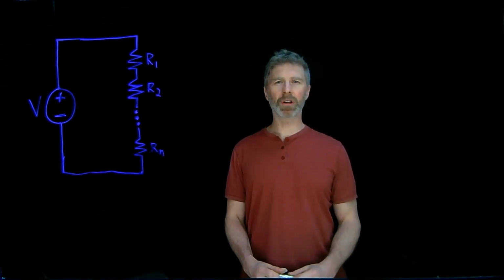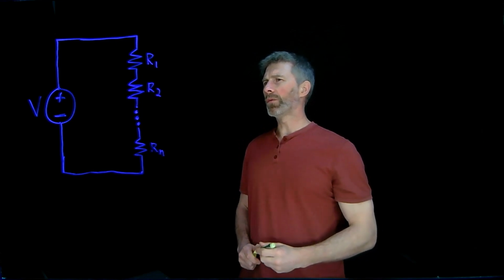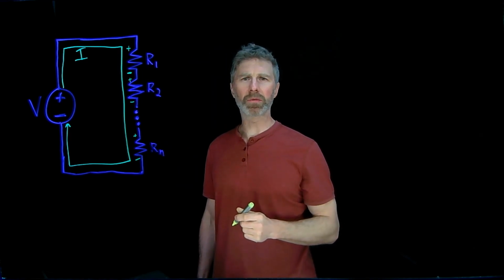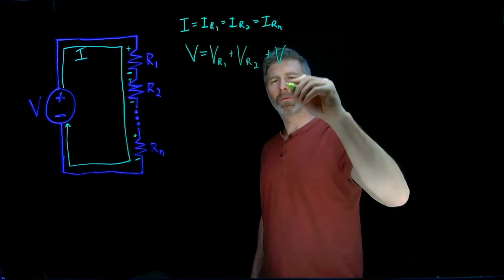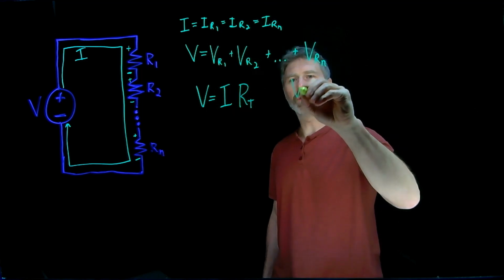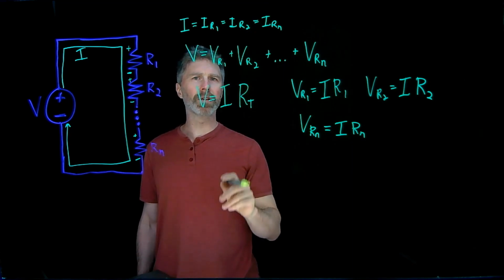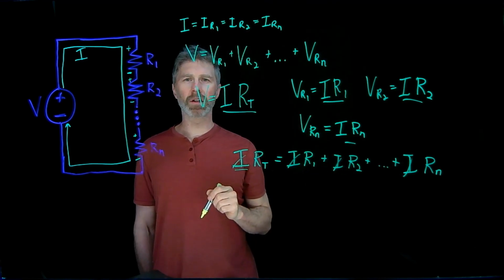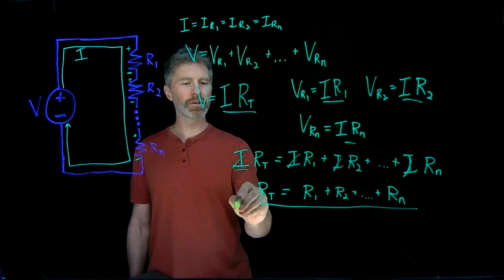Resistors in Series in Electrical Circuits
When resistors are in series, the total resistance across all the resistors is equal to the sum of the individual resistances. This video shows you why.